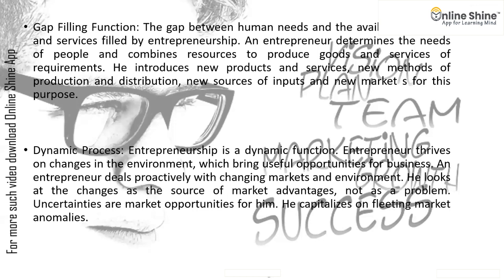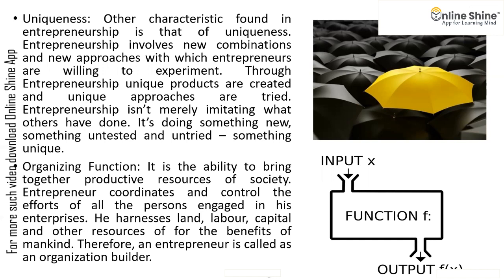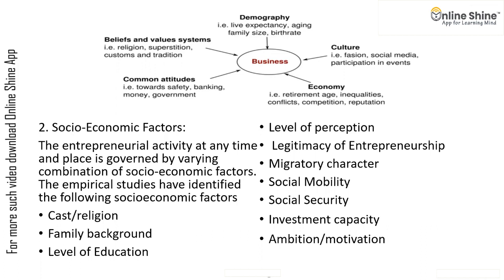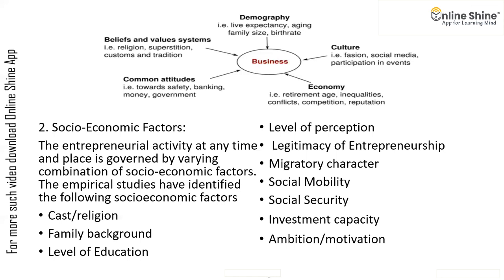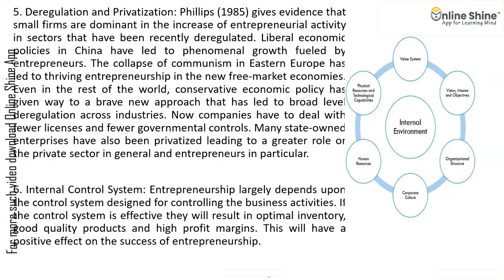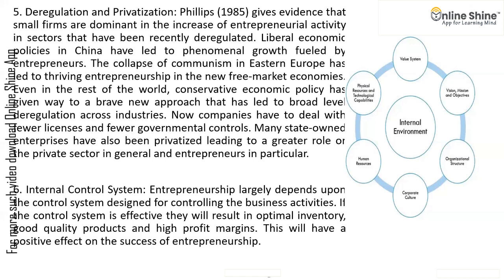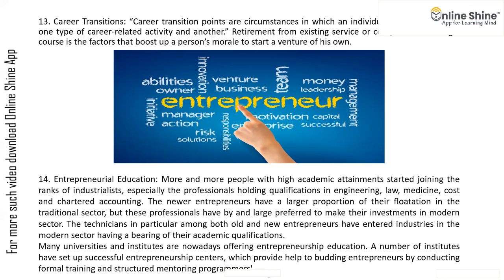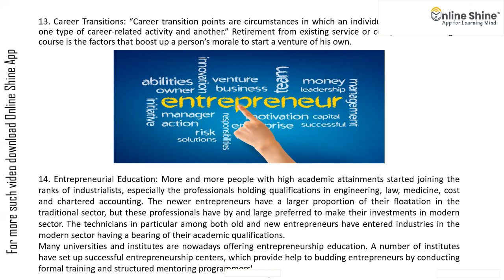Entrepreneurship Management By Online Shine